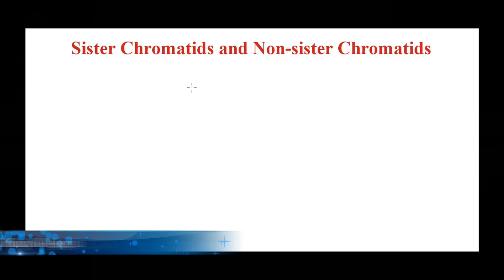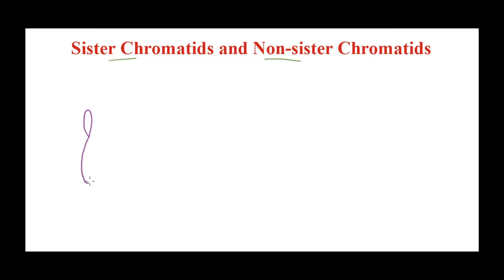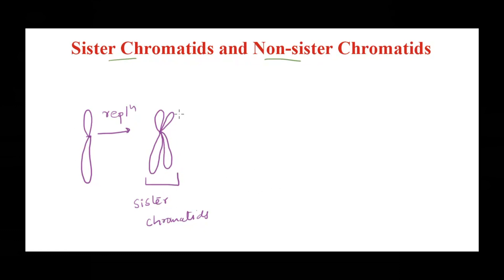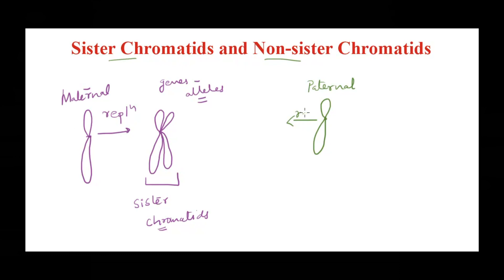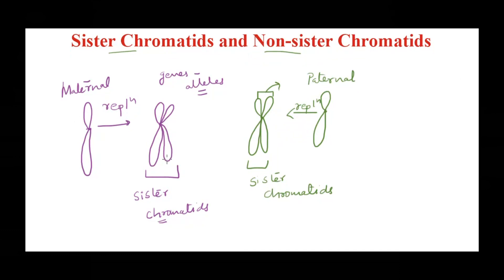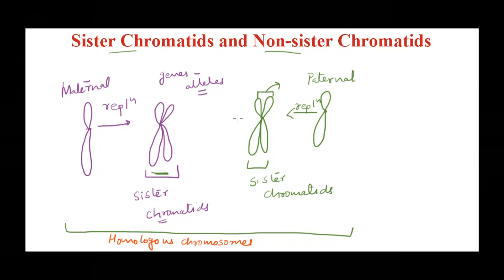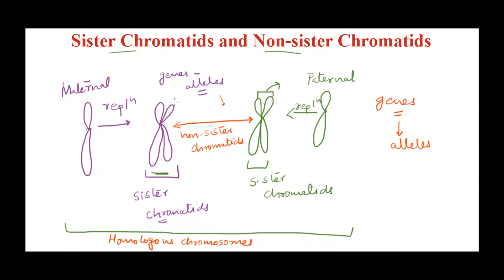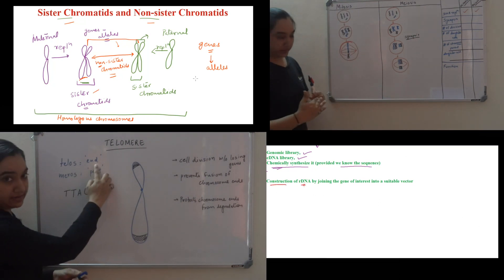Sister Chromatids and Non-sister Chromatids - What is the Difference?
This video explains the difference between sister chromatids and non-sister chromatids.

Keep Learning :)